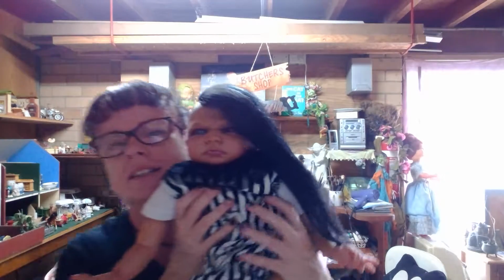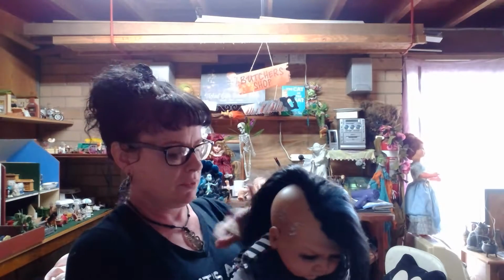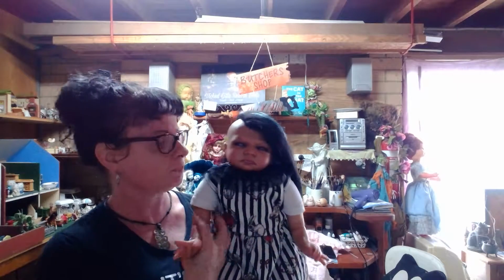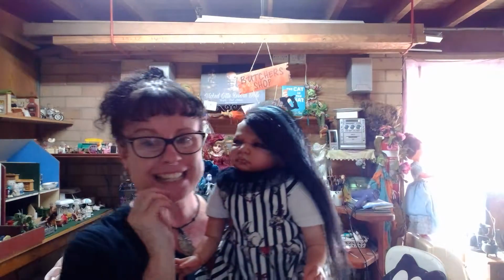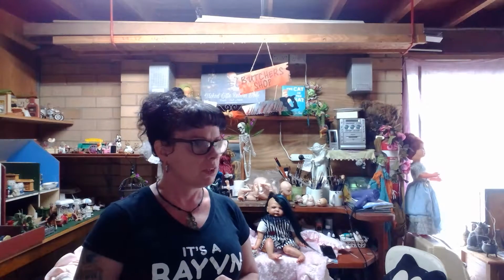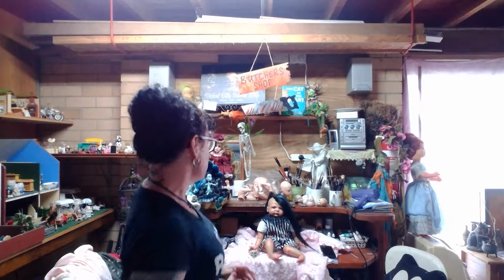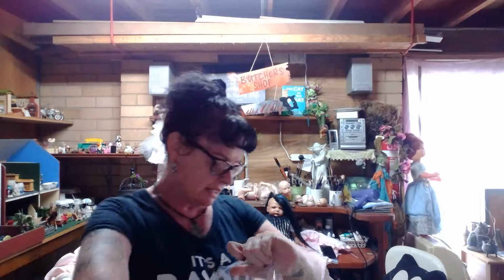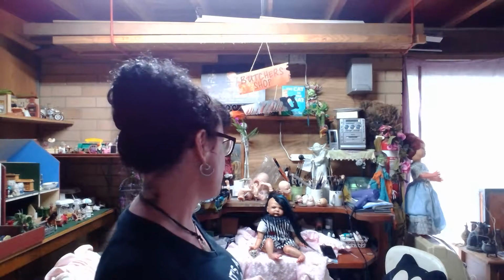Introducing Kasumi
Introducing Kasumi and chat about upcoming babies